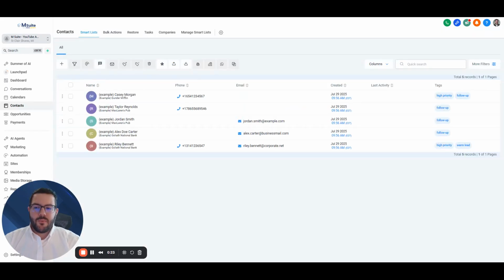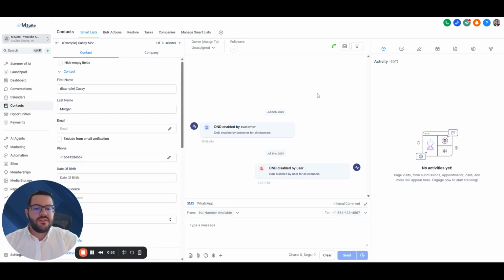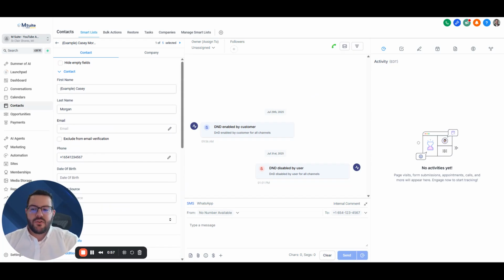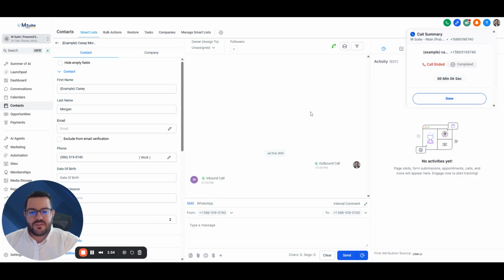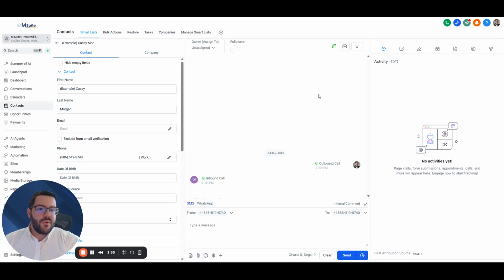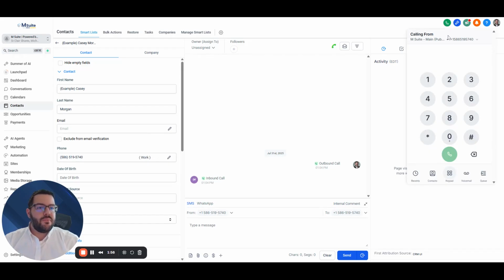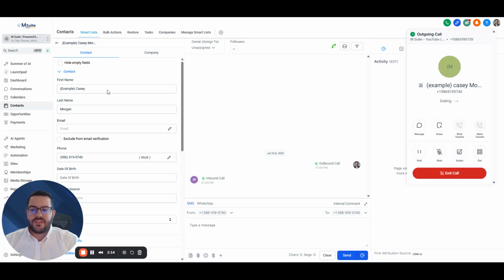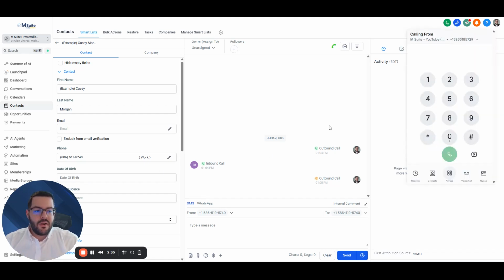Make a Call in High Level like a Pro with These Simple Steps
Learn how to make a simple phone call from your CRM with this quick tutorial. We'll guide you through the process, highlighting the ease of use within the interface, making customer relationship management more efficient. Watch now to optimize your CRM experience!

00:00 Introduction to Making Calls
01:09 Initiating a Phone Call
02:20 Using Quick Dial Options